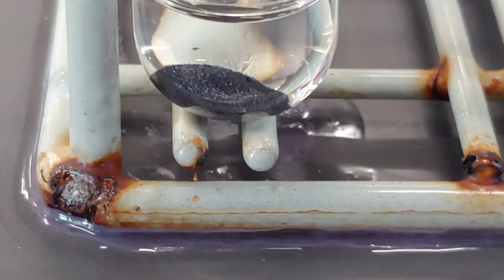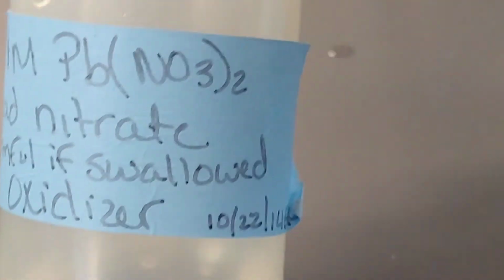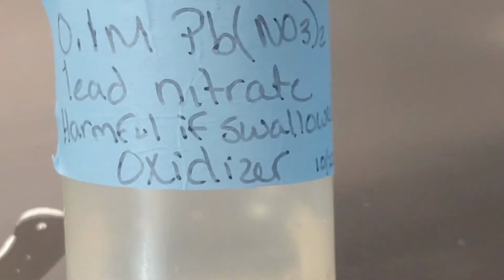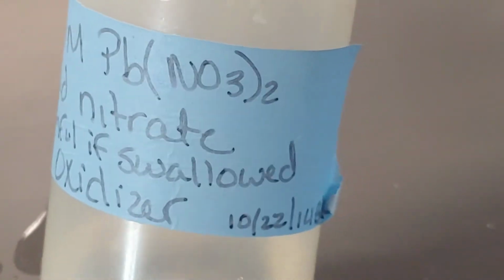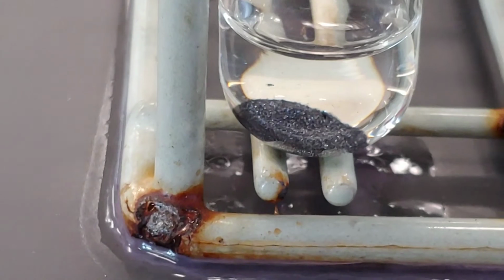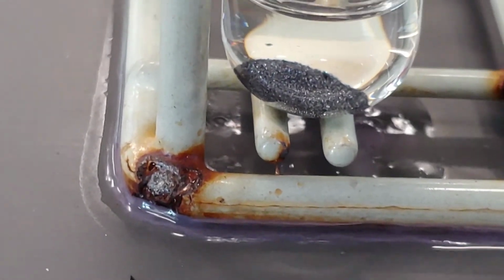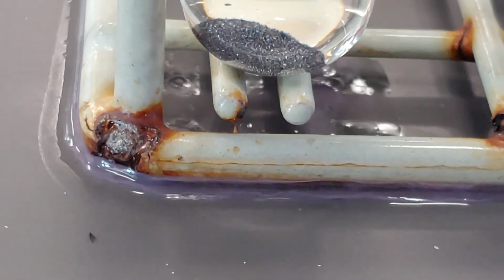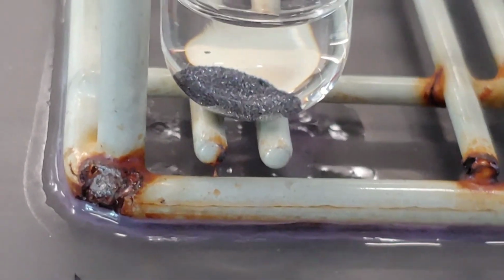Single and Double Replacement Reactions